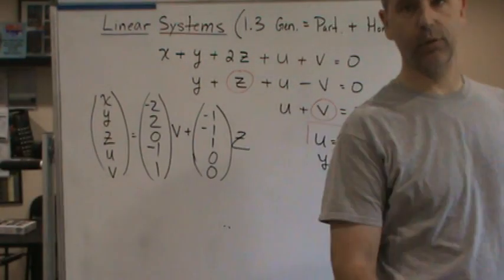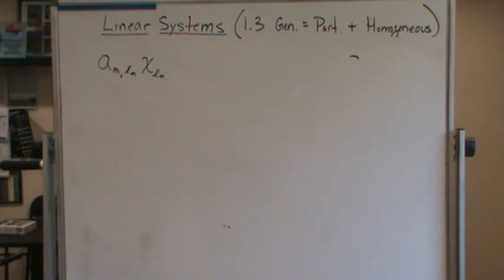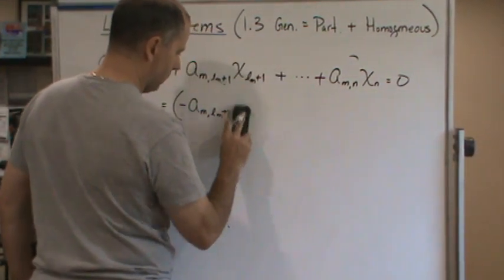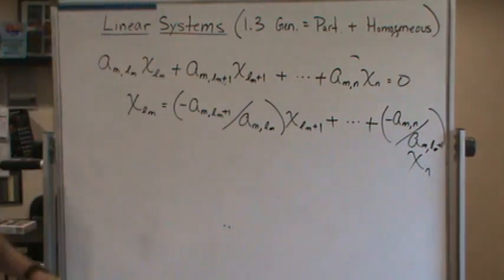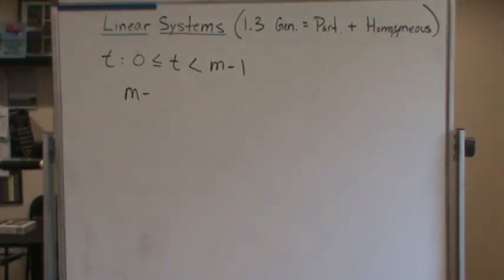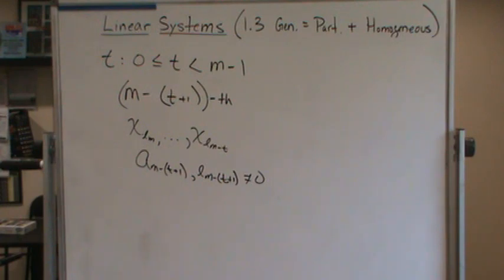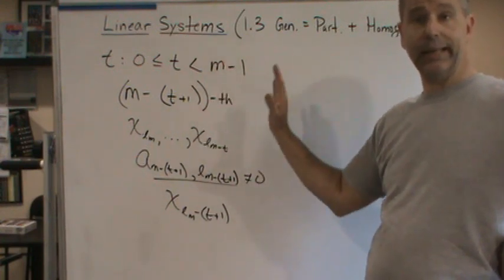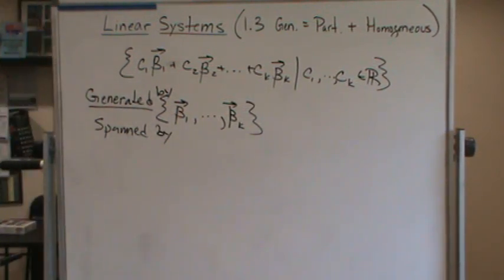Linear Algebra Linear Systems Gen = Part + Hom Example2